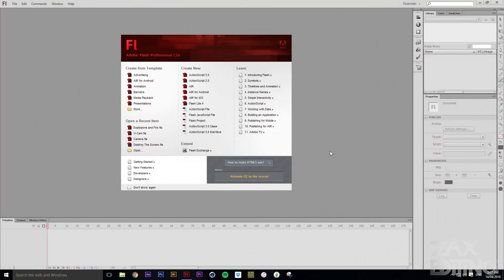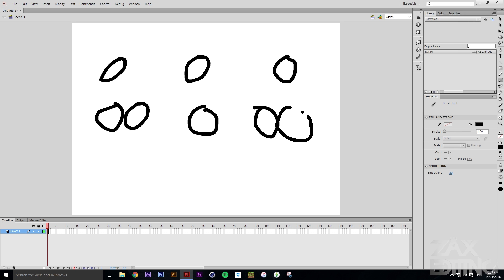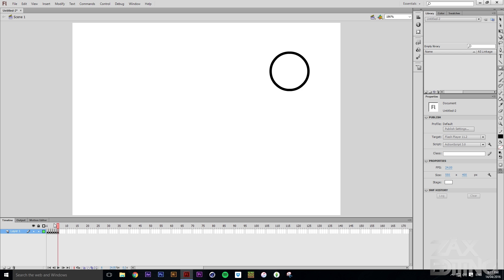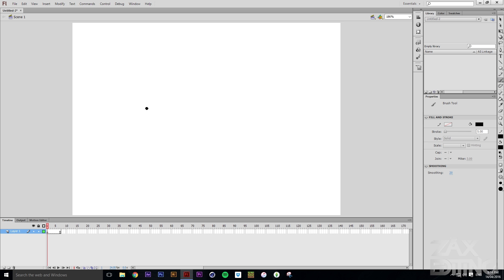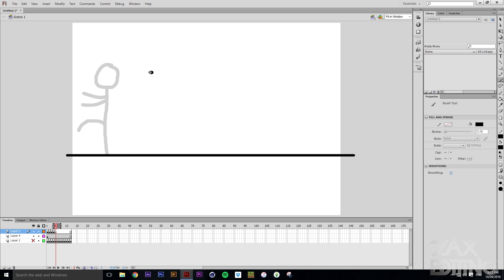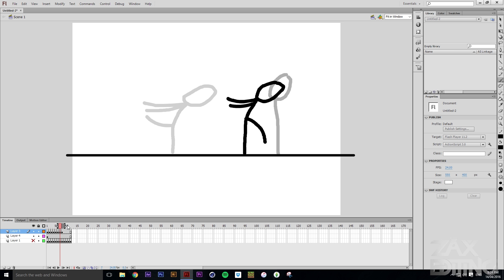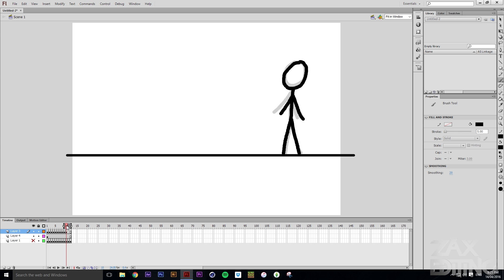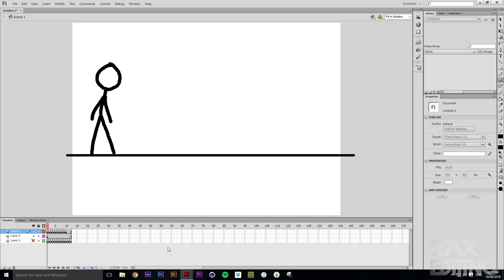How to Make Smoother Animations! | Flash Tutorial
Today, we will learn how to make animations much smoother by using 4 specific techniques in Adobe Flash CS6.

These techniques are; Adding backwards movement before a forwards movement, using a line to define the ground even if it's not the specific object yet, squashing and stretching when moving quickly and having an ease into full velocity (speed) and ease out of full velocity if the movement is starting at that moment.